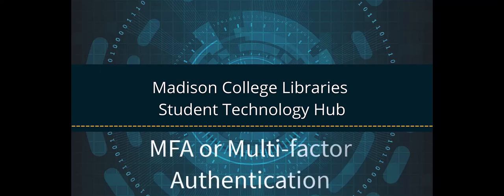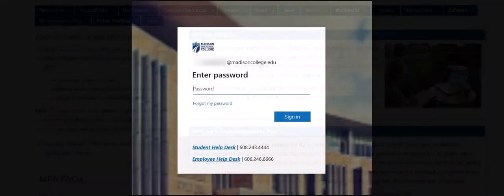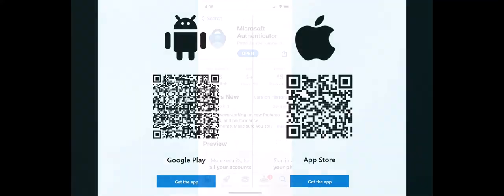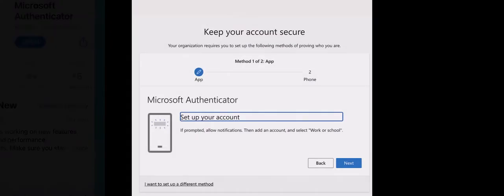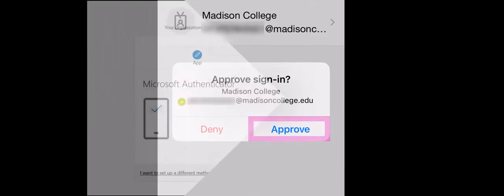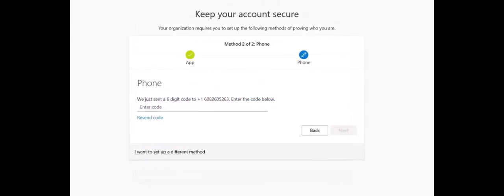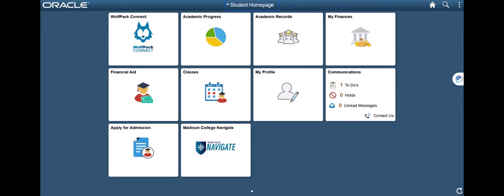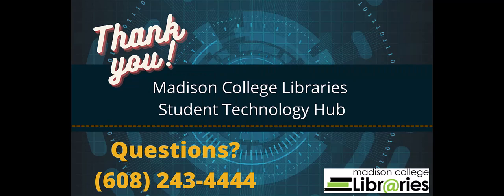MFA Authenticator App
Learn how to set up the Microsoft Authenticator app for MFA authentication at Madison College.